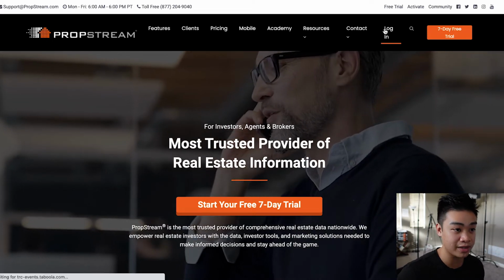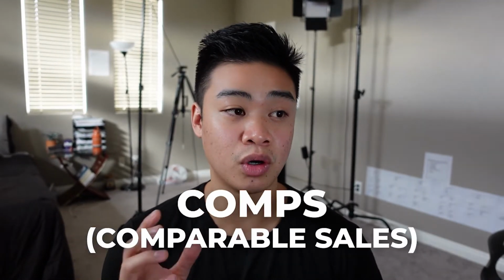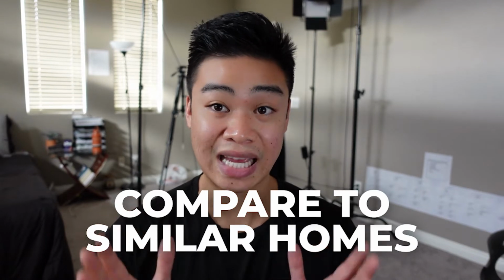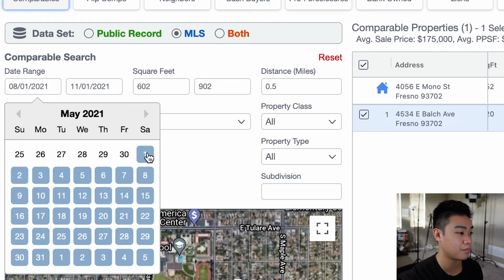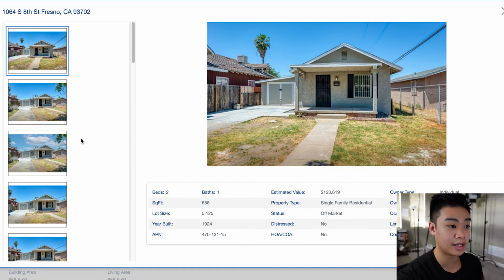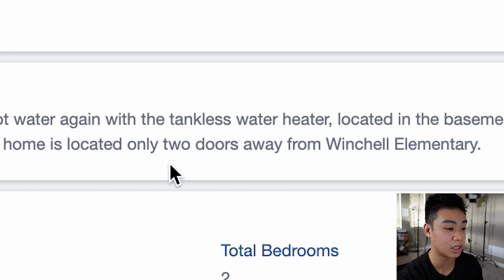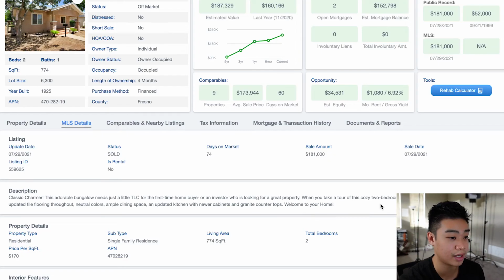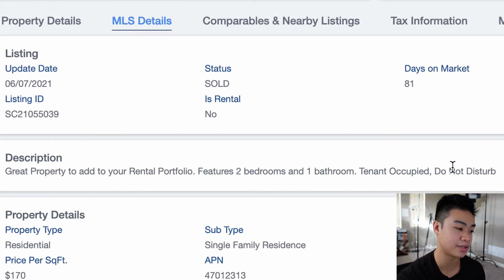How to Calculate ARV on a Home using Propstream